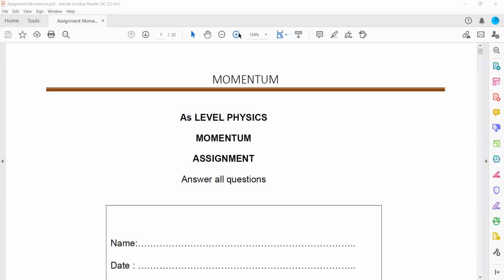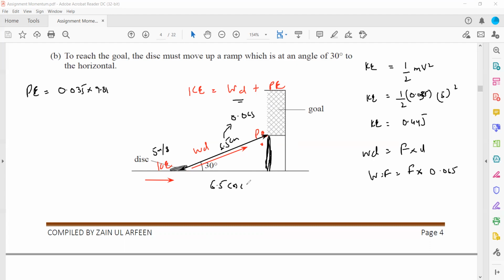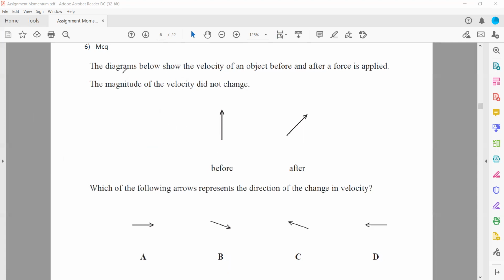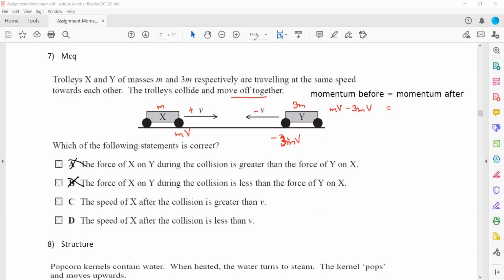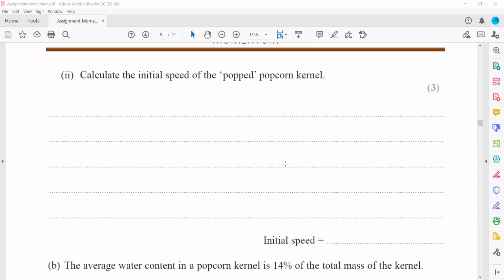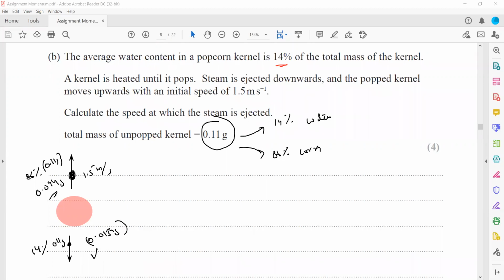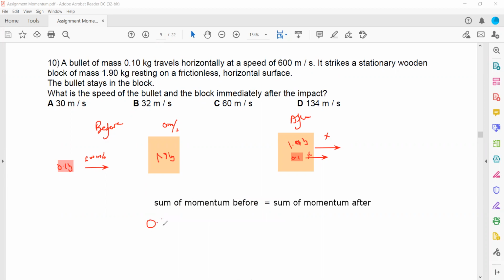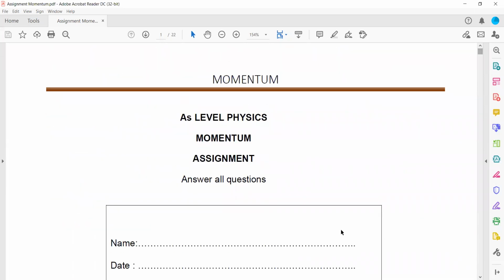Momentum Questions IAL As Physics Unit 1 Lecture 15 part b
Momentum Questions